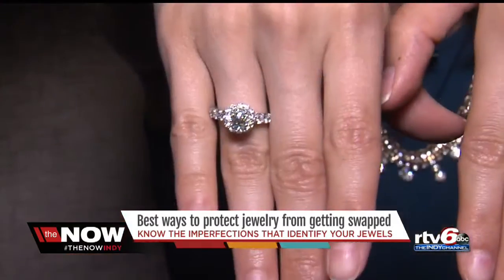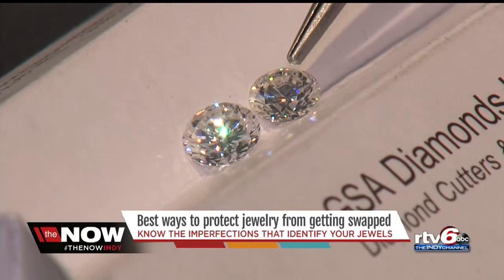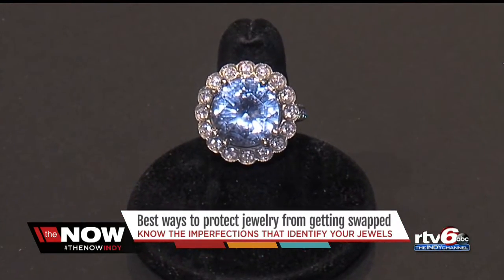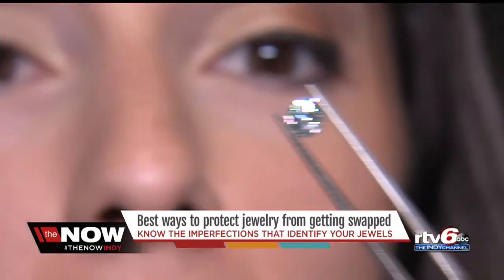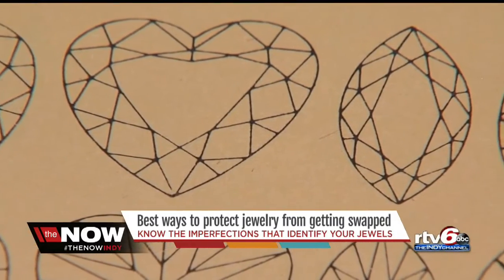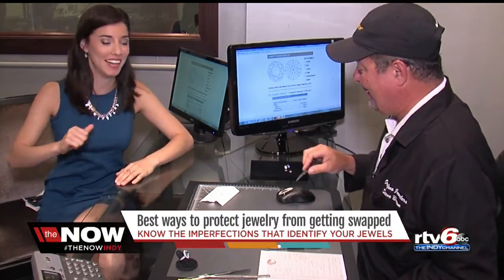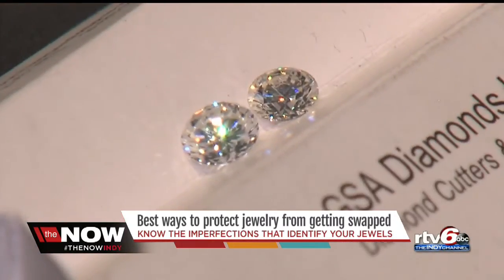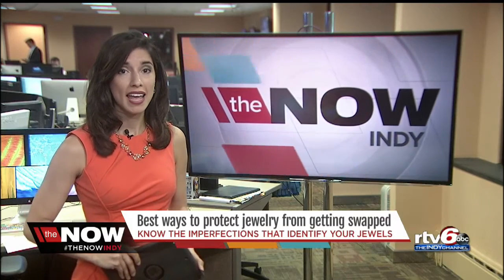Best ways to protect jewelry from getting swapped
Kay Jewelers has been under fire by customers who claim their diamonds were swapped